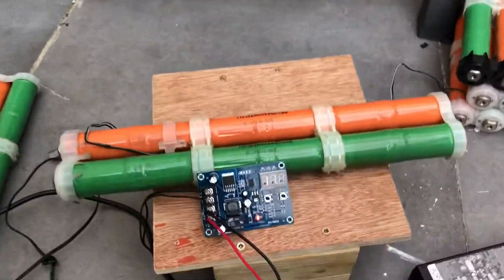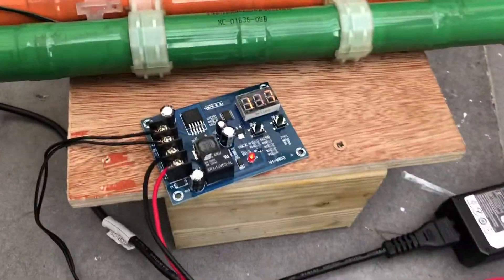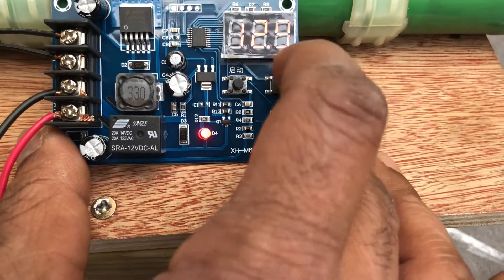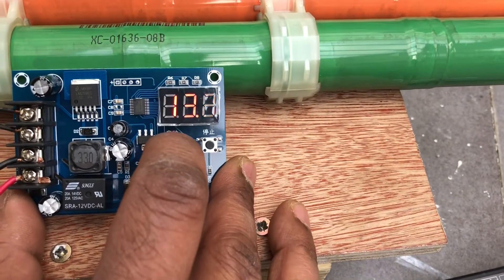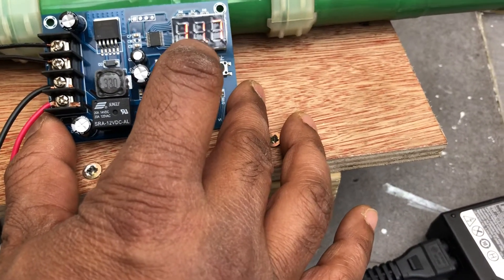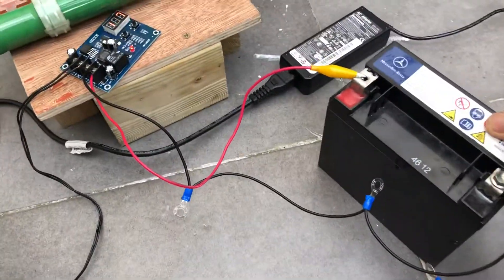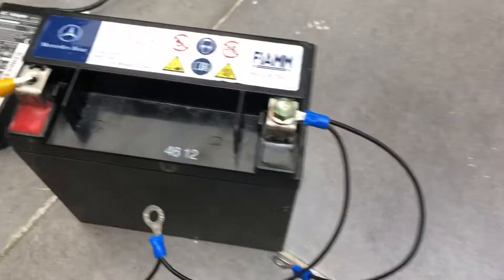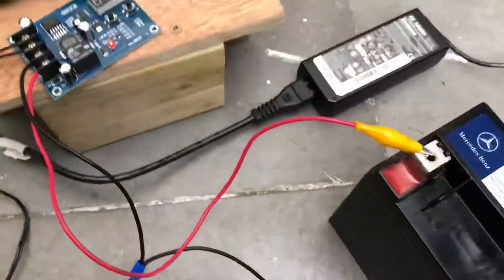Charger control module XH-M603 lithium battery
Hey guys this is lithium battery charger and I am using to charge Mercedes auxiliary battery